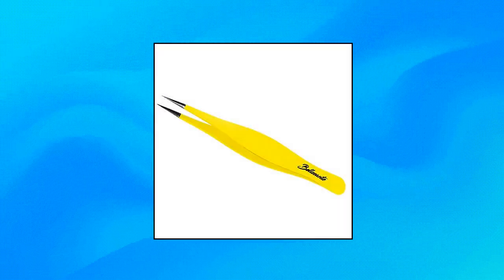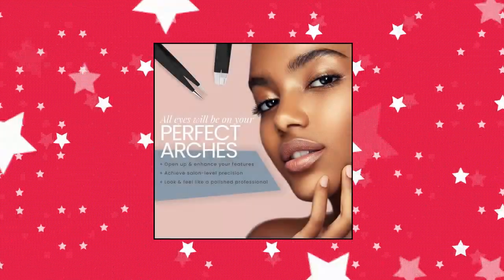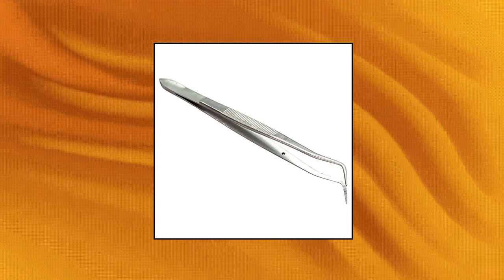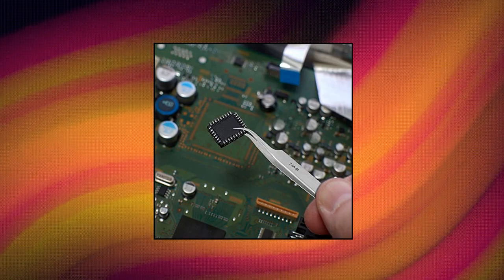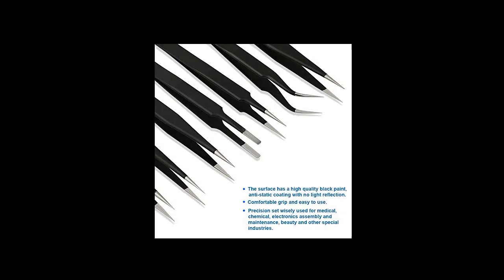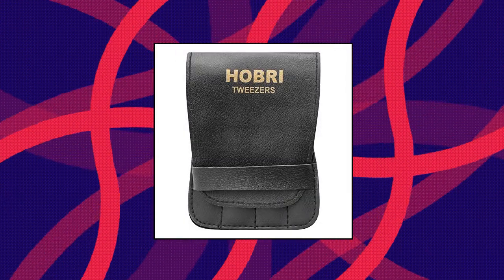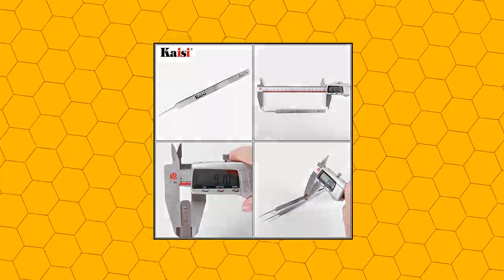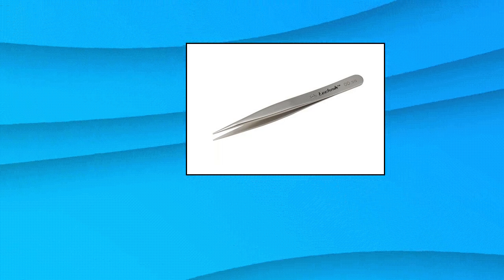Top 10 Lab Tweezers You Can Buy February 2023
Precision Surgical Grade Tweezers - Best Stainless Steel Sharp Professional Tweezers for Ingrown Hair Extraction

Tweezer Guru Eyebrow Tweezer Set  4-Piece  for Women & Men - Professional Slant and Pointed Tweezers Set with Case - Precision Tweezers Kit for Facial Hair

MMOBIEL 7x Precision Tweezers Set - Anti-Static Stainless Steel ESD Tweezers - For Electronics

Eisco Labs 4.25  Curved Steel Forceps/Tweezers  Pack of 5

Aven 18032USA Pattern OO Straight Thick Flat Strong Precision Tweezer

HTS 171C6 6.25  Curved Stainless Steel College Tweezer

HTS 171D6 6.25  Meriam Stainless Steel College Tweezer

Excelta Curved Tip Tweezers

Tweezers Set

Kaisi Precision Tweezers Set